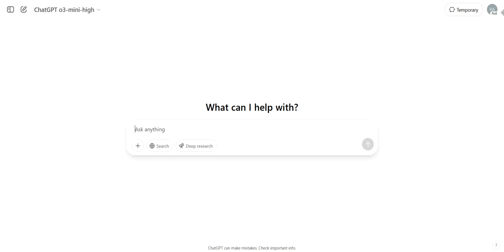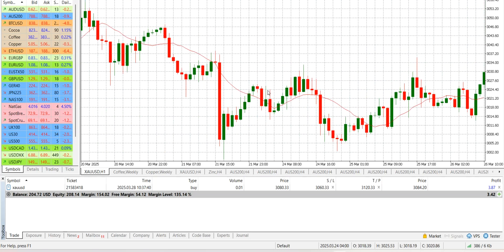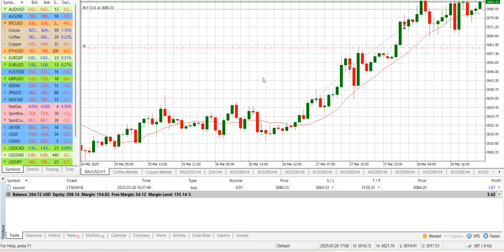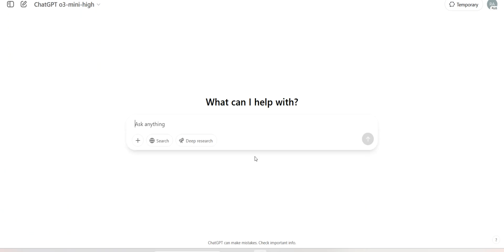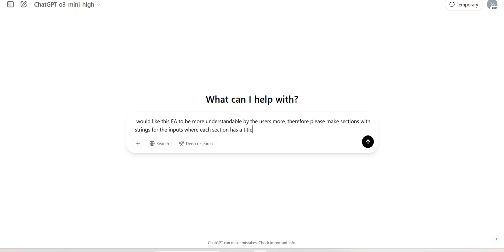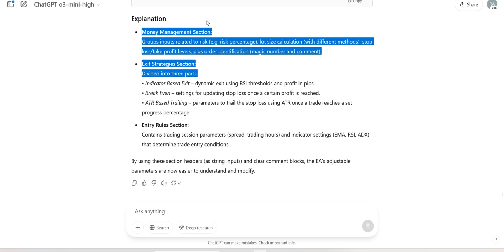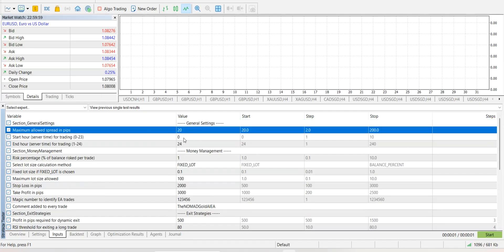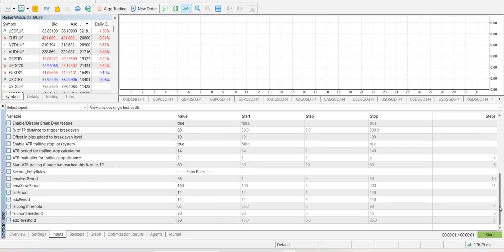I told ChatGPT to code a Gold DayTrader EA and put it to live account! /ChatGPT EA Coding Part 5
- You can buy the source code with additional extras and updates on gumroad to support the series

How VPS changed my trading life, and the best VPS provider that I am using for 3 years

Test it here(set files in the comment section of the EAs MQL5 page)

New Developement my Best price action EA yet for MT5 IN Store